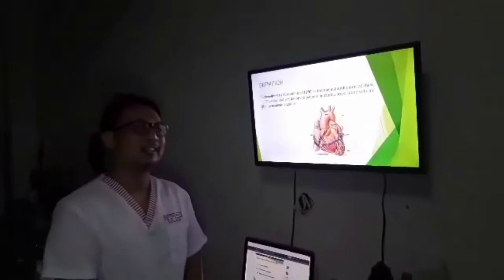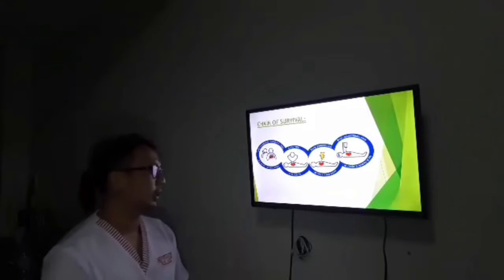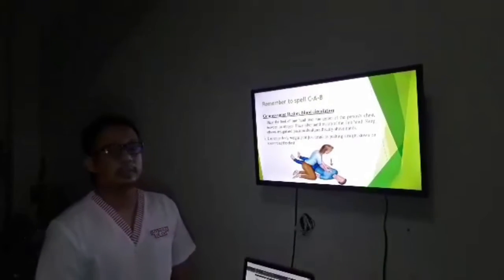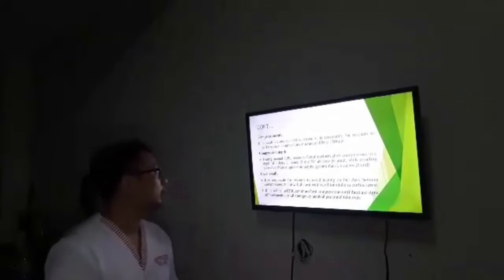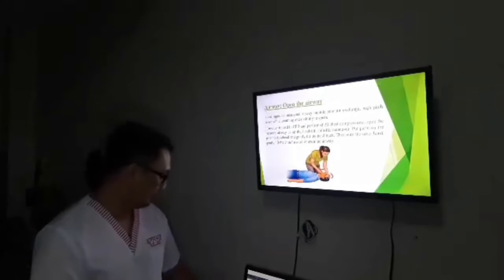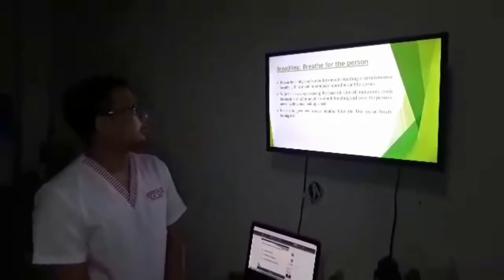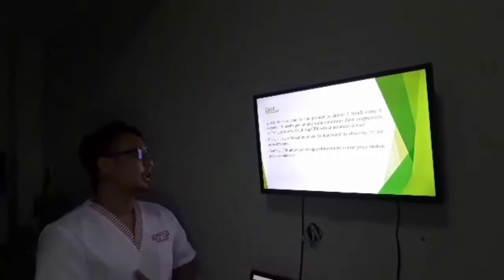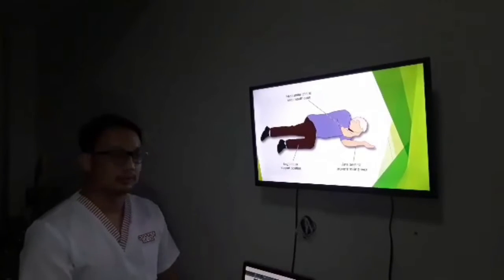CPR Teaching by Ryan Ruyeras